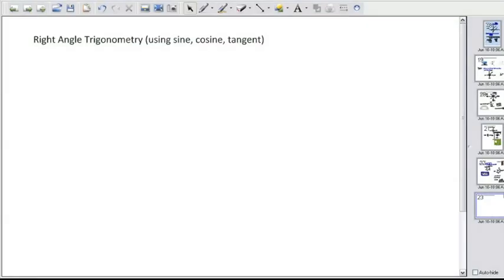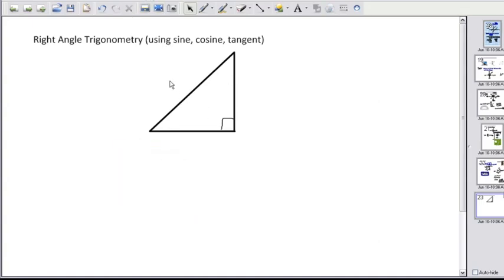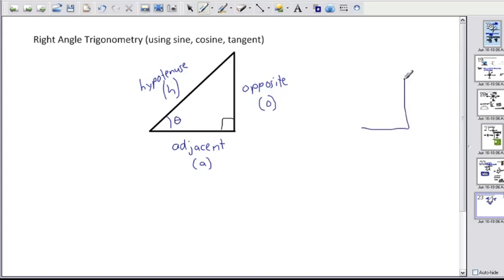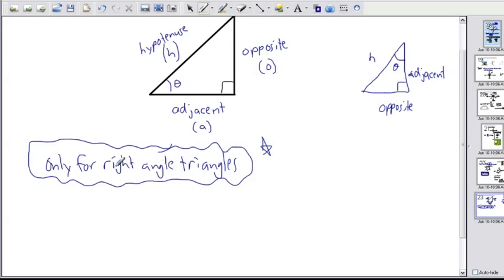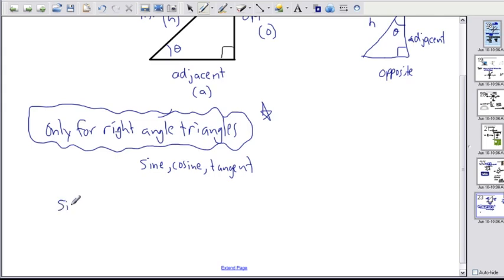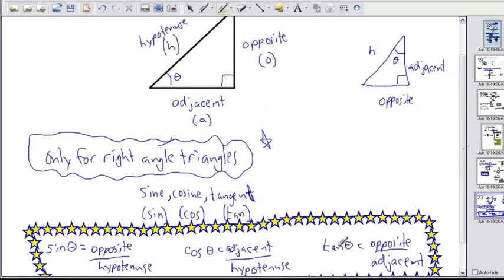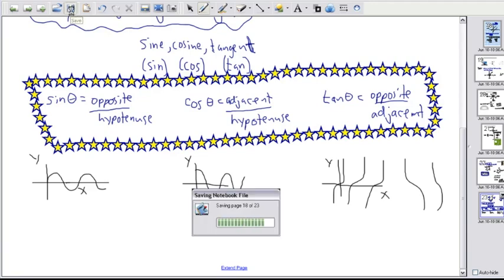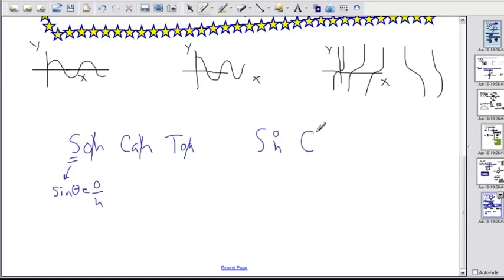Right angle trigonometry (1/2) - (IB Math, GCSE, A level, AP)